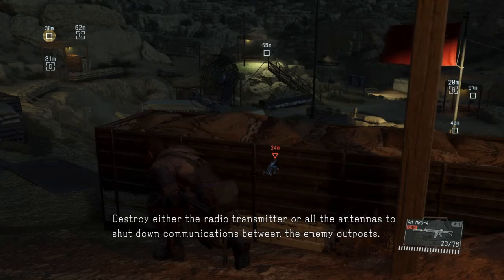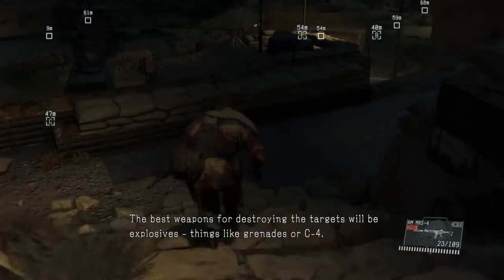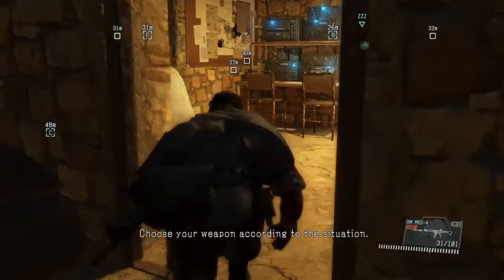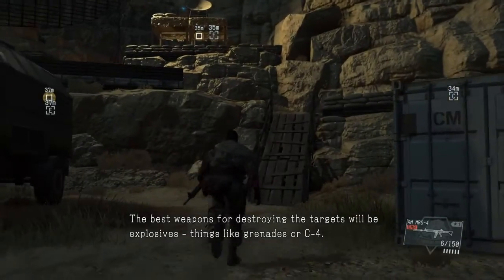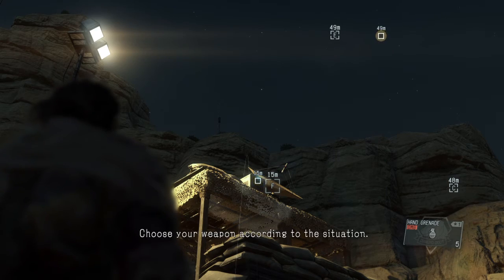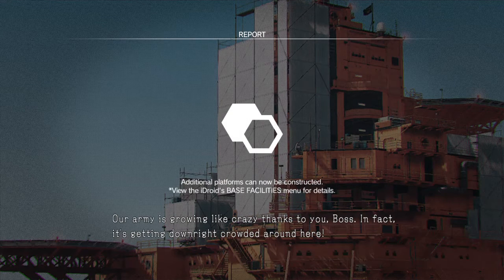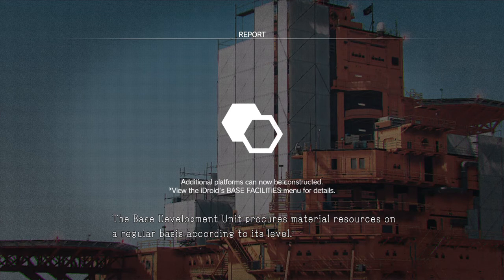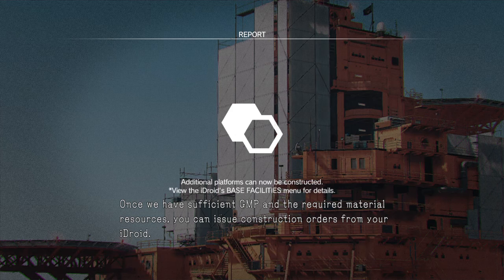MGS V Phantom Pain - "C2W" Main Mission & Blueprint Side Ops Mission Part 2